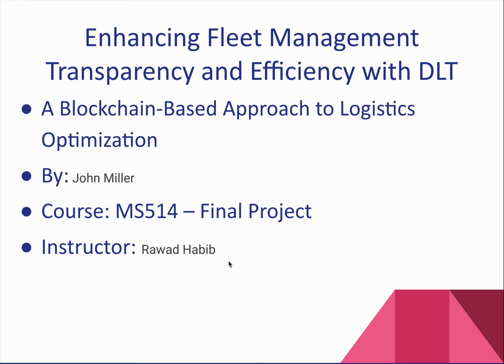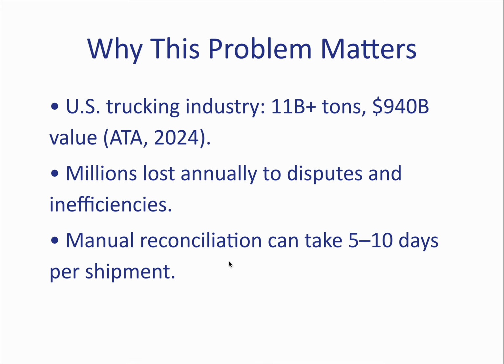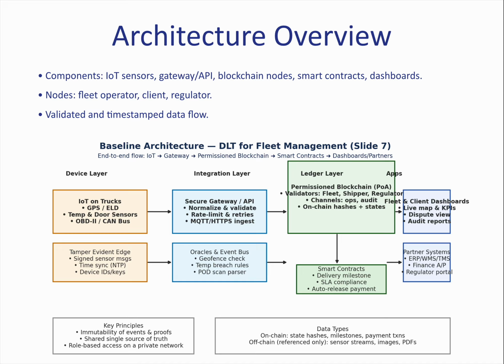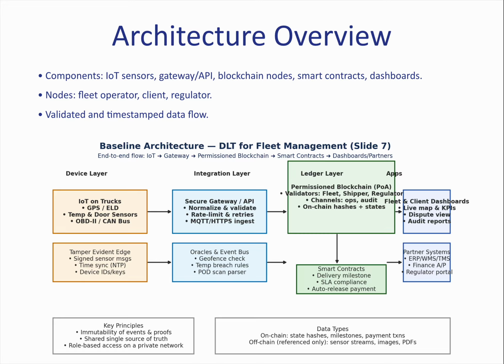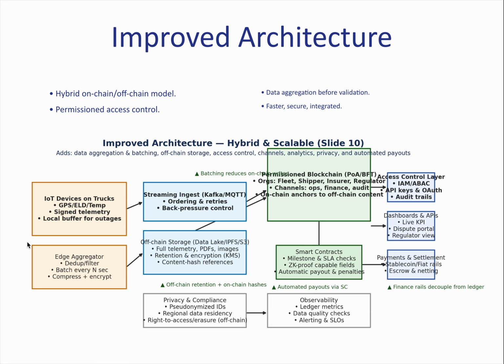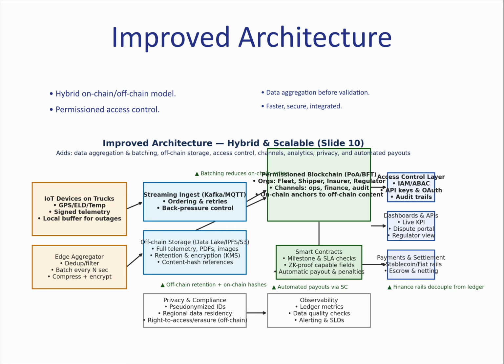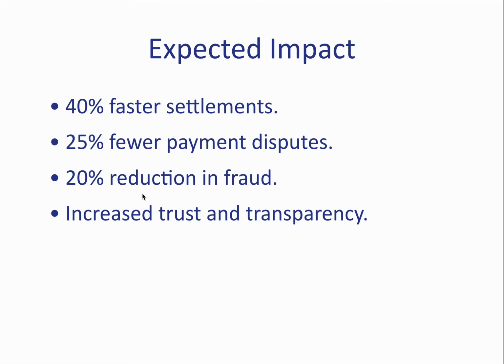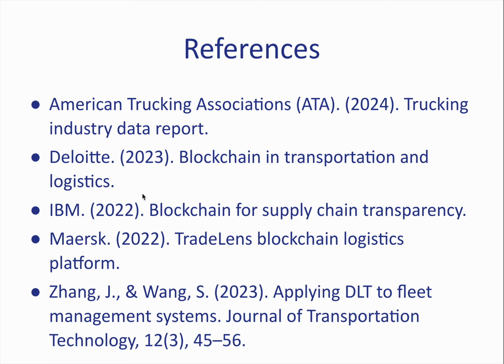DLT and Fleet Management